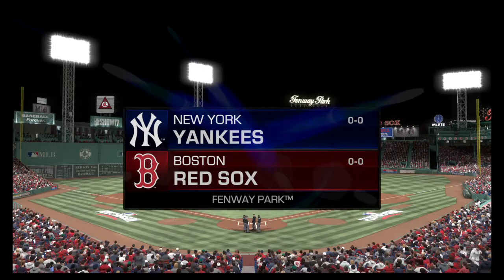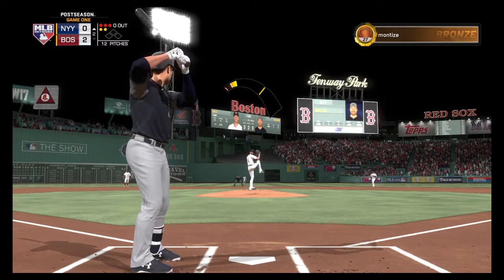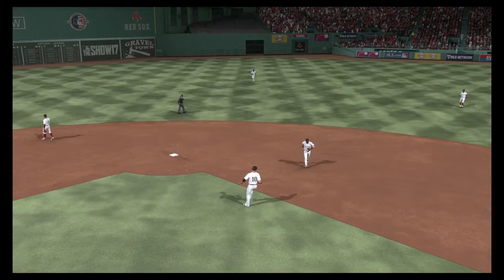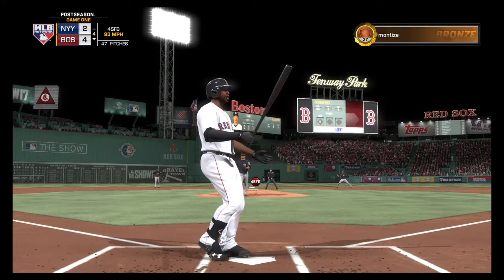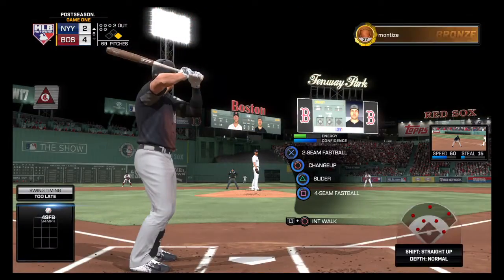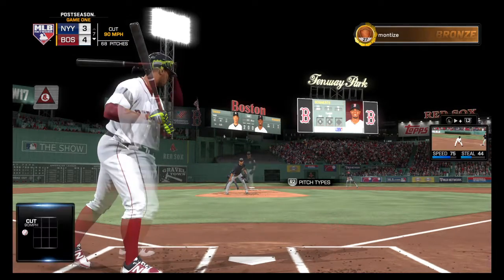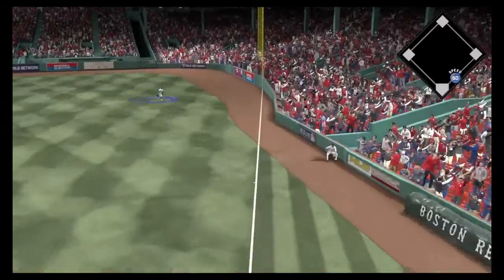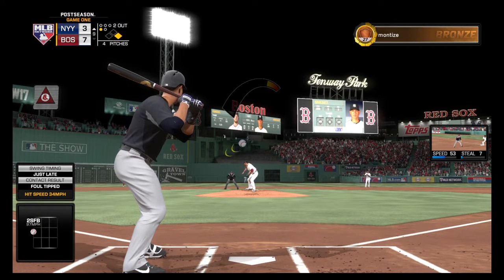ALDS Gm 1 Yankees vs Red Sox (Sale vs Tanaka)